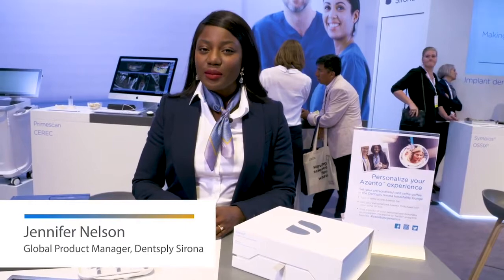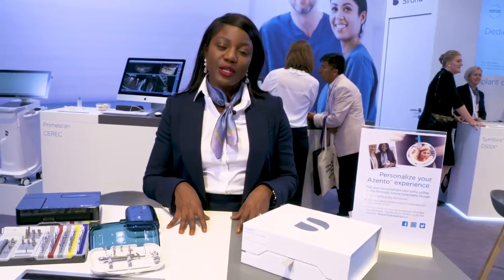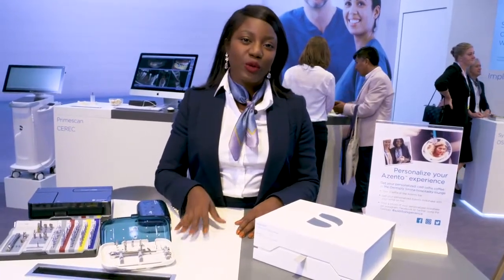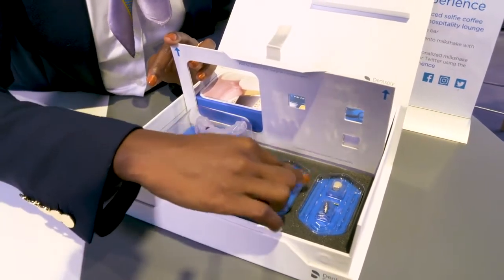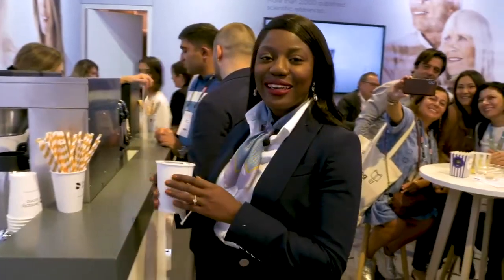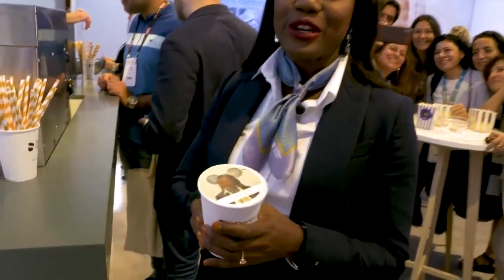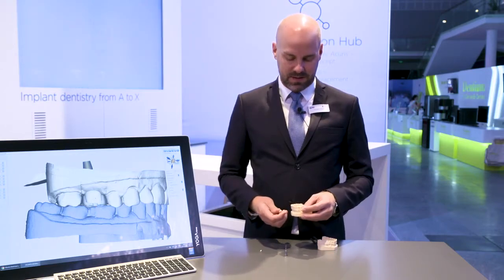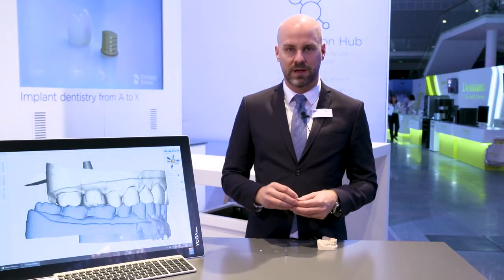Live TALKS with Dentsply Sirona at EAO 2019 (Azento)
Azento – convenient single tooth replacement, featuring Malene Hallund